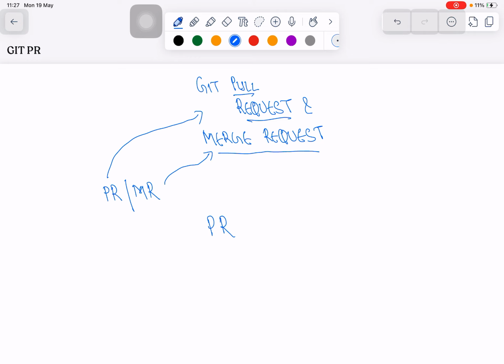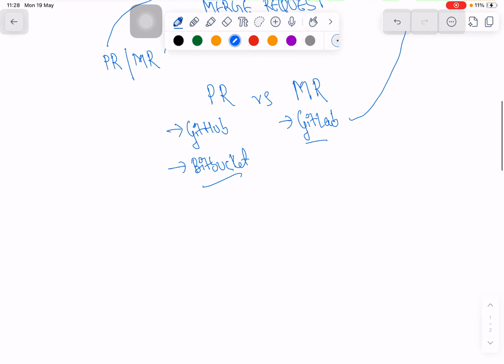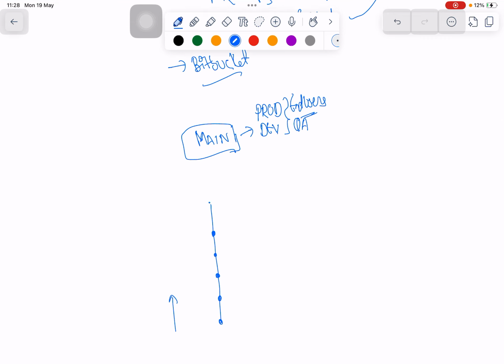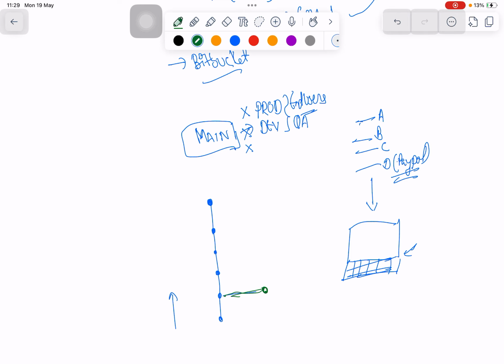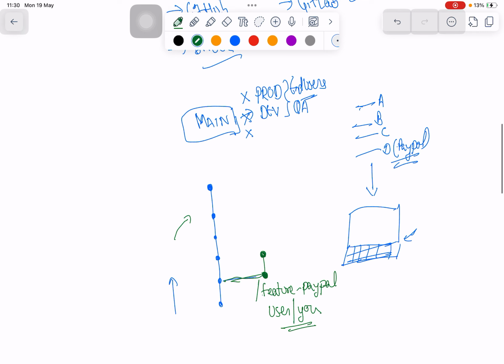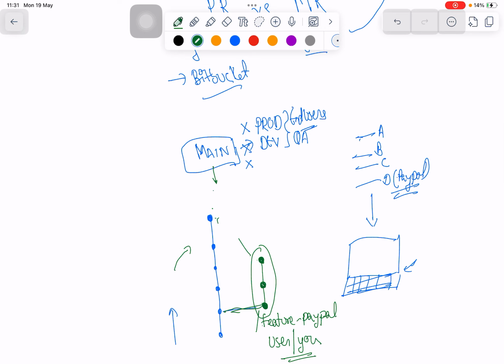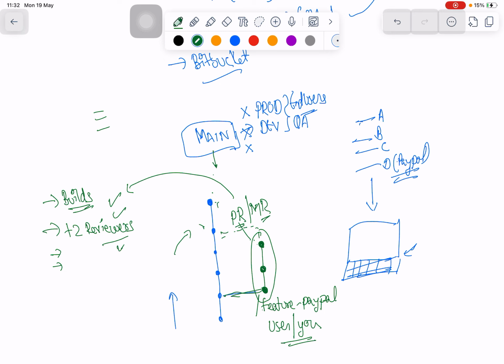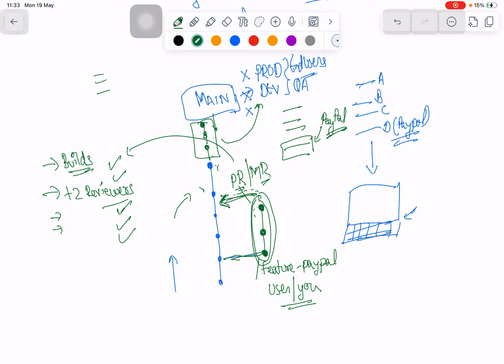WHAT IS A GIT PULL REQUEST AND A GIT MERGE REQUEST? A VERY SIMPLE VISUAL EXPLANATION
What’s the difference between a Pull Request and a Merge Request? 🤔
If you're new to Git, this short and simple animated video breaks down PR vs MR using a clean, digital notebook-style visual explanation.

Whether you use GitHub, GitLab, or Bitbucket, you'll learn:
🔹 What is a Pull Request (PR)
🔹 What is a Merge Request (MR)
🔹 How code collaboration works in teams
🔹 Why PRs and MRs are essential in version control
🔹 GitHub vs GitLab terminology — explained simply

👨‍💻 Perfect For:

Beginner developers
Software engineers
Coding bootcamp students
Anyone curious about version control
🧠 Watch till the end for a clear side-by-side comparison of PR vs MR!

💡 Technologies Covered:
Git | GitHub | GitLab | Bitbucket | Version Control | CI/CD

💬 Question for you:
Do you mostly use PRs (GitHub/Bitbucket) or MRs (GitLab)?